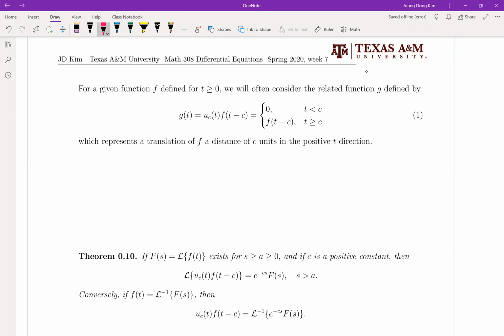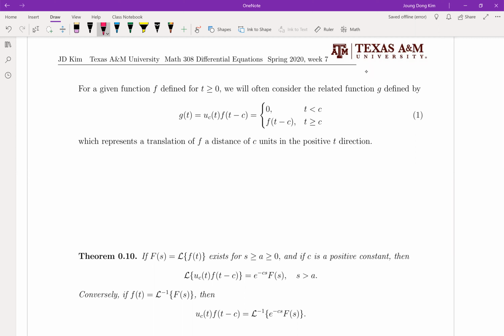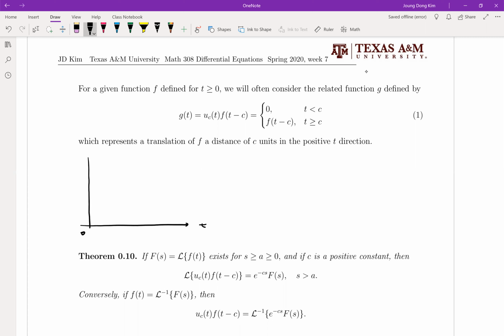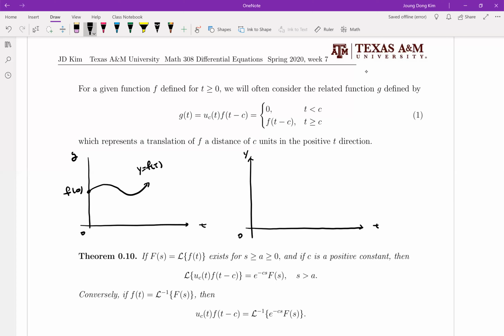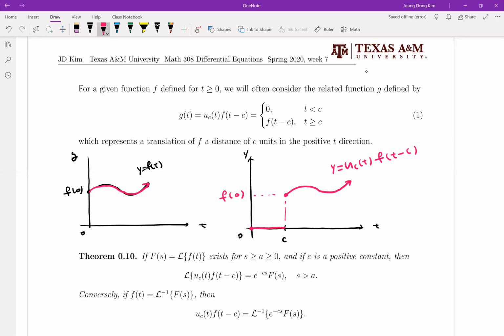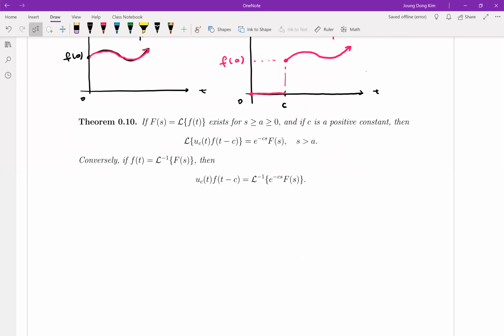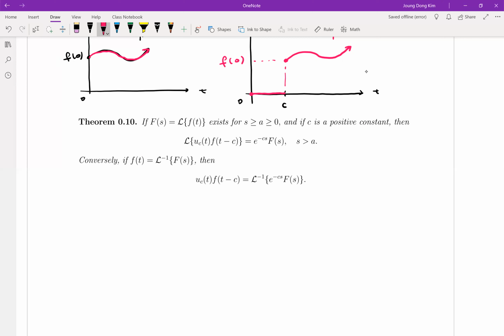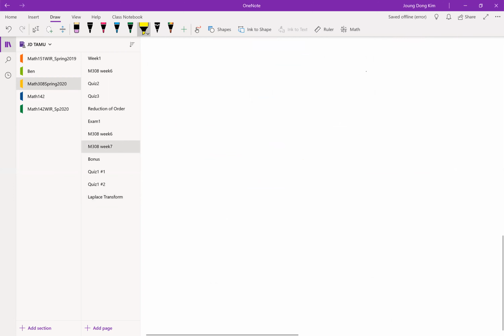M308 Differential Equations, Section 6.3 (5/11) Thm10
Texas A&M University, Math308, Differential Equations, Online Lecture, Section 6.3 Step Functions.